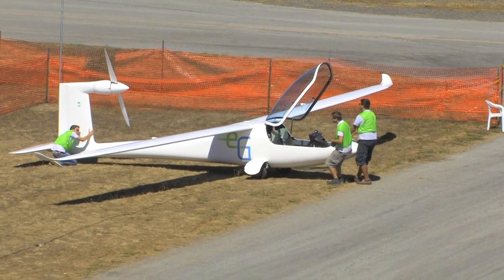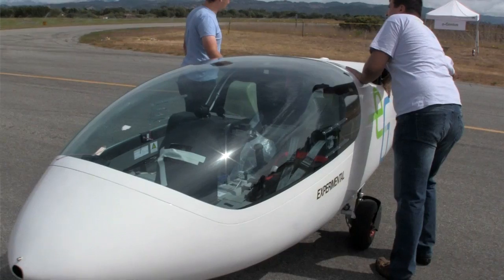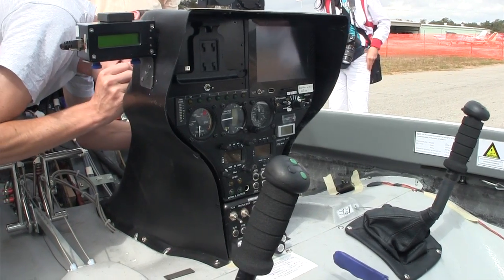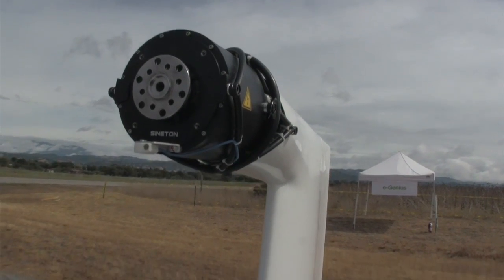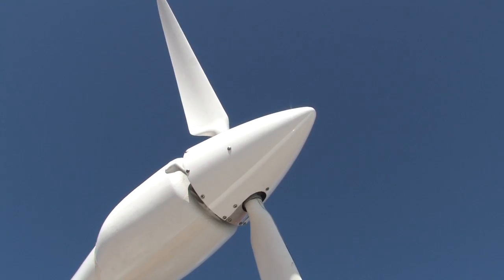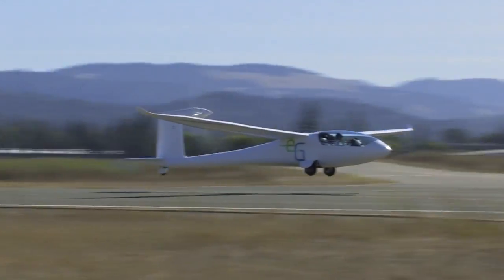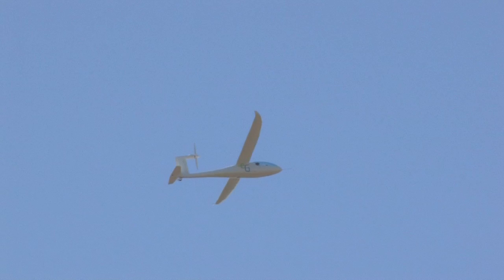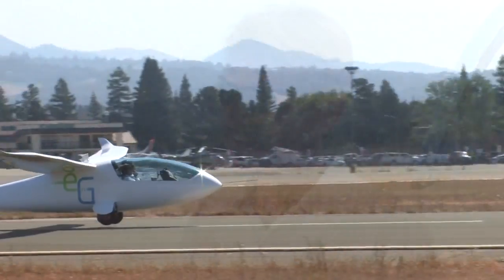Team e-Genius - Green Flight Challenge sponsored by Google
This interview with Team Leader and Team Pilot gets to the heart of what makes e-Genius special.

Credits: The CAFE Video Team - TIm Seeley, Dave Cox, Craig Clement, Rusty Reed, Marty Kornfeld, Damon Seeley